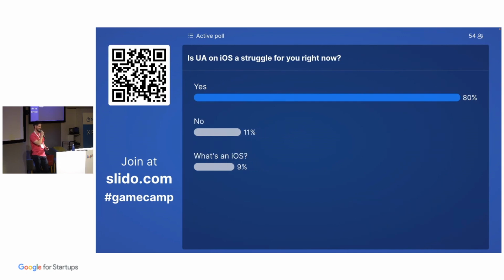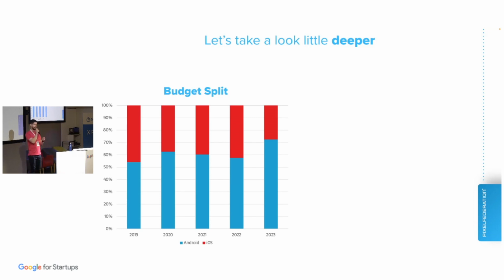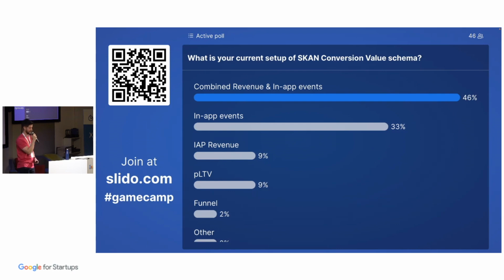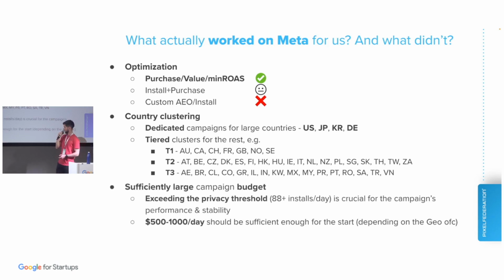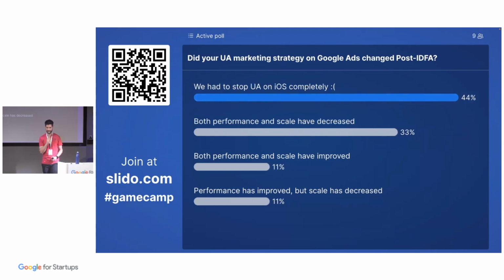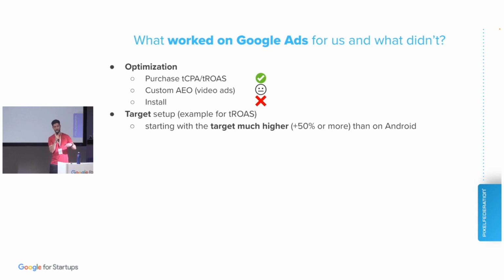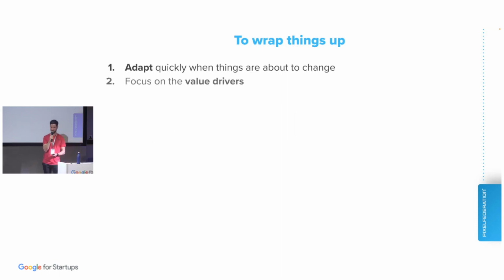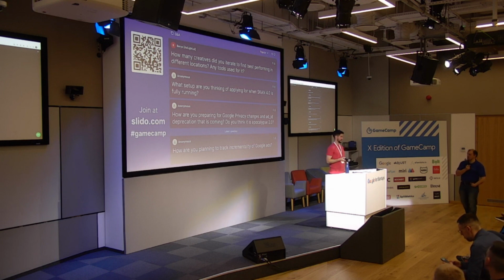GameCamp Summit - Pains and gains of running UA on iOS in the Post IDFA world